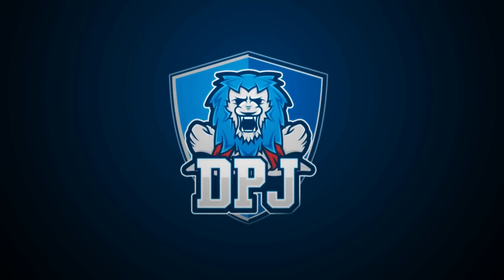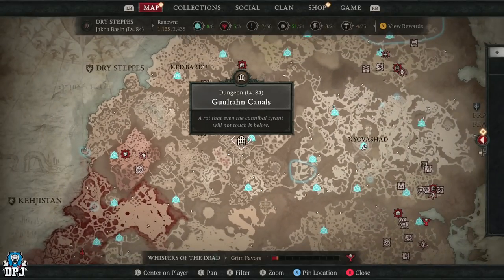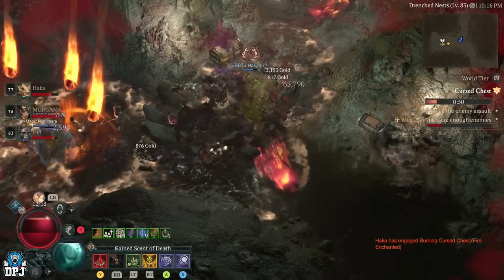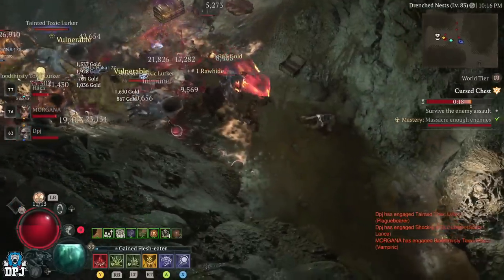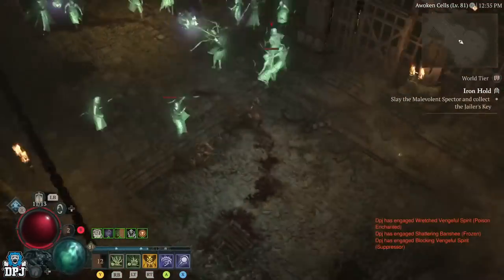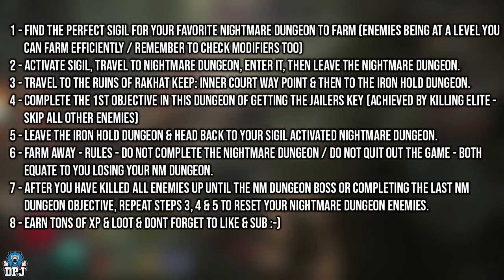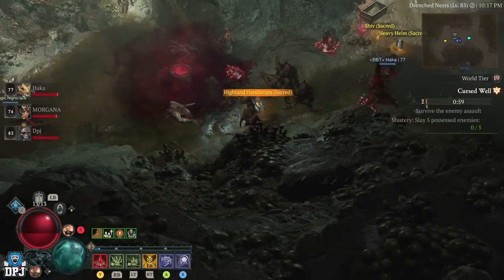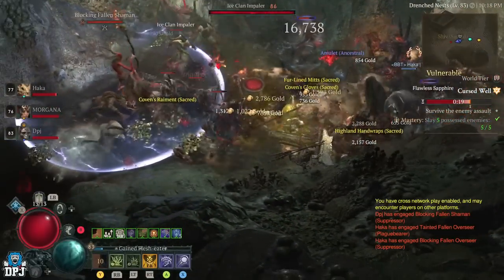Diablo 4 - NEW INSANE SOLO XP & LOOT FARM - 40+ Million Per Hour Easy! - AFTER PATCH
New amazing after patch Diablo 4 XP farm you can use both solo & in a group & earn millions of xp & some great loot really fast.